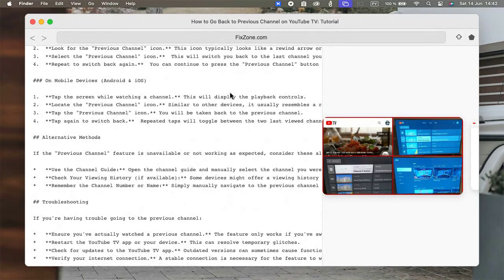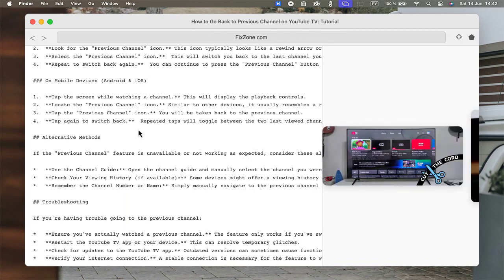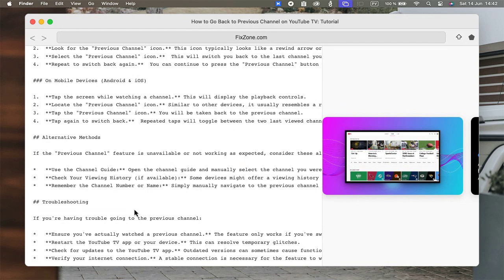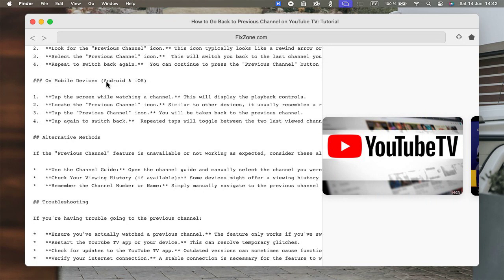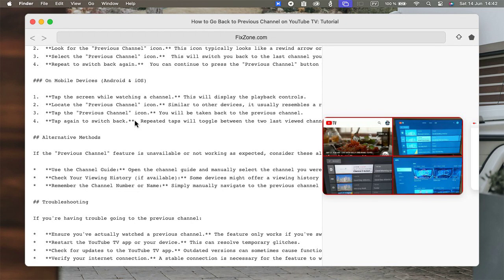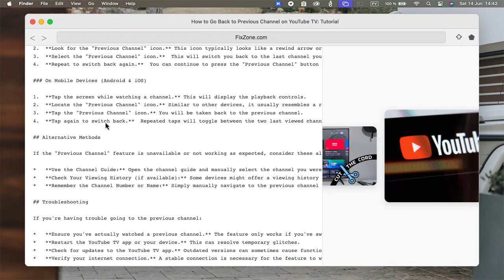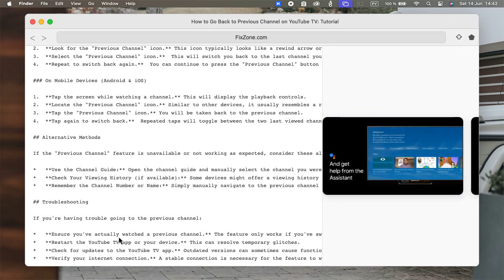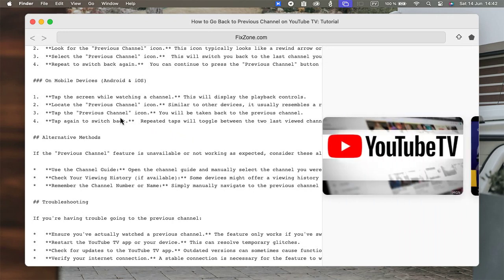How to Go Back to Previous Channel on YouTube TV Tutorial